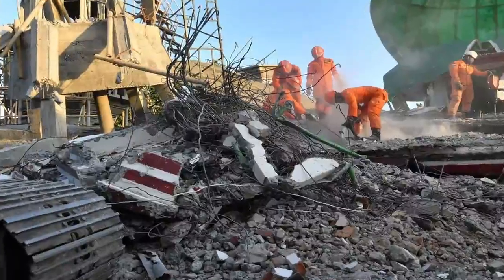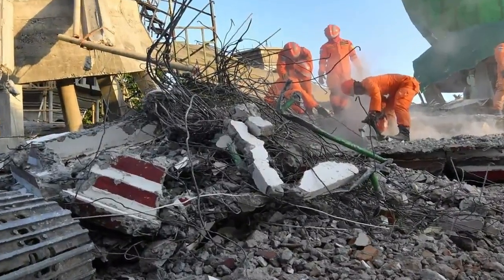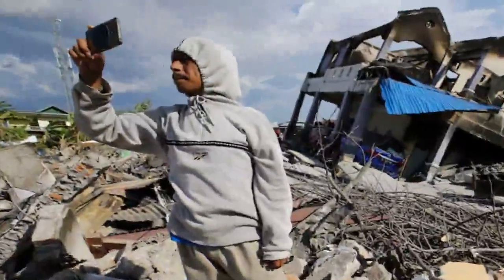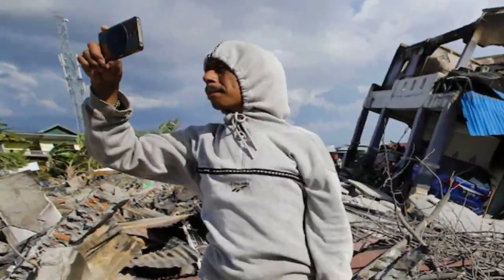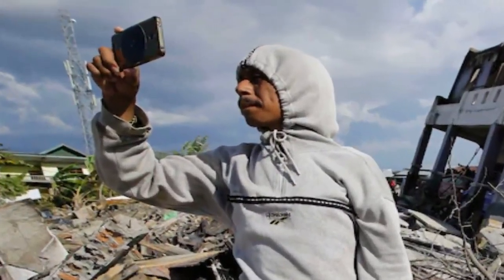Deadly earthquake strikes Java Indonesia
A 5.6 magnitude earthquake struck Java island in Indonesia on Monday, the U.S. Geological Survey said.

Indonesia's Meteorological, Climatological and Geophysical Agency said on Twitter that it had also measured the quake at a magnitude of 5.6. Preliminary data from the USGS had placed the quake at a magnitude of 5.4.At least 46 people have died and about 700 have been injured, Herman Suherman, the regent of Cianjur Regency in West Java, told Indonesia's Kompas TV at around 4 p.m. Jakarta time.